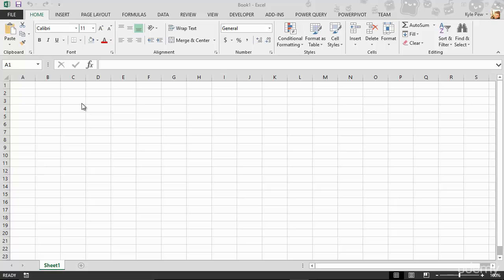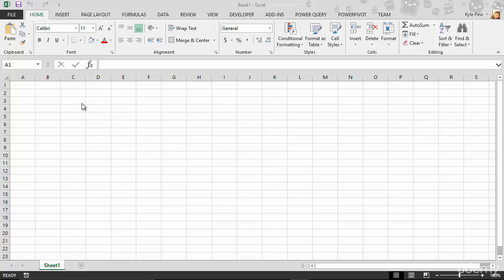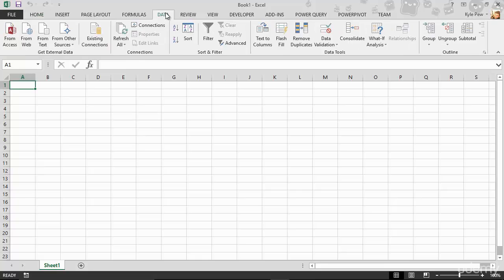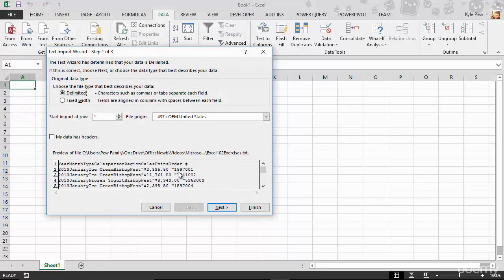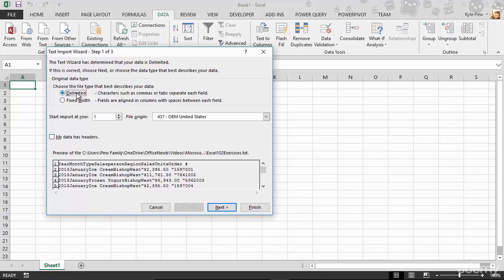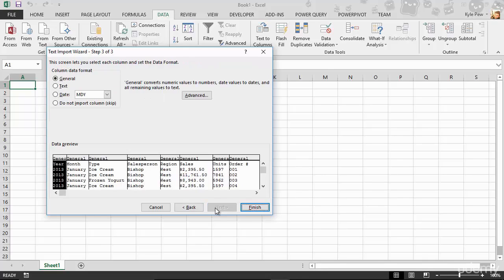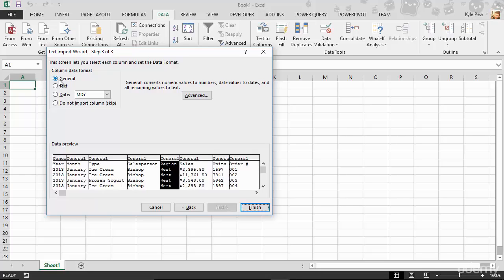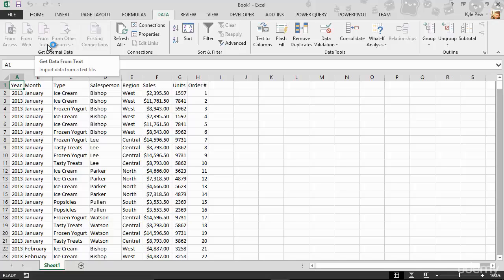Microsoft Excel - Excel from Beginner to Advanced: Importing Data From Text Files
Hello viewers!

This is Episode 1 of Microsoft Excel Udemy Course -- Microsoft Excel 102 --  Importing And Exporting Data - Importing Data From Text Files.

1. Microsoft Excel 101 - An Introduction to Excel
2. Microsoft Excel 102 - Intermediate Level Excel
3. Microsoft Excel 103 - Advanced Level Excel
4. Master Microsoft Excel Macros and VBA in 6 Simple Projects

1. Creating effective spreadsheets
2.Managing large sets of data
3. Mastering the use of some of Excel's most popular and highly sought after functions (SUM, VLOOKUP, IF, AVERAGE, INDEX/MATCH and many more...)
4. Create dynamic report with Excel PivotTables
5. Unlock the power and versatility of Microsoft Excel's Add-In, PowerPivot
6. Audit Excel Worksheet formulas to ensure clean formulas
7. Automate your day to day Excel tasks by mastering the power of Macros and VBA